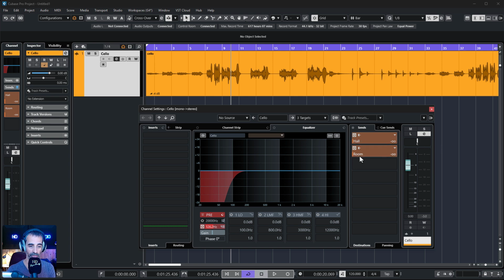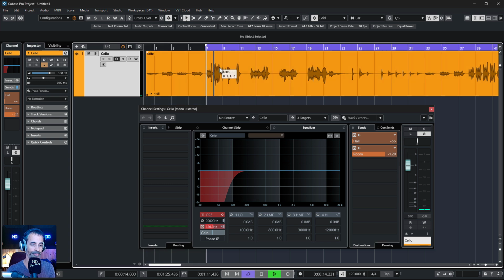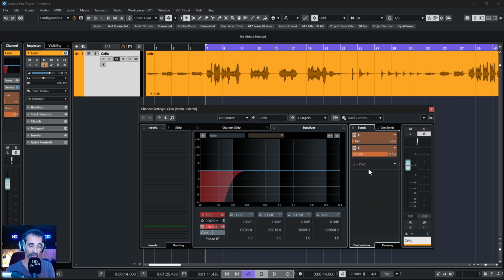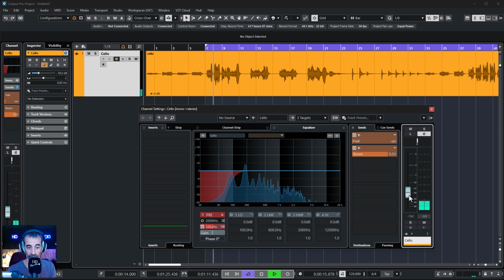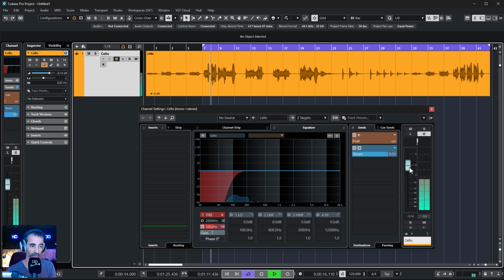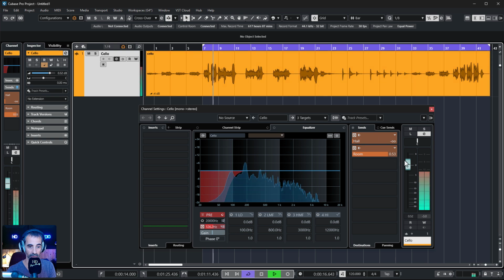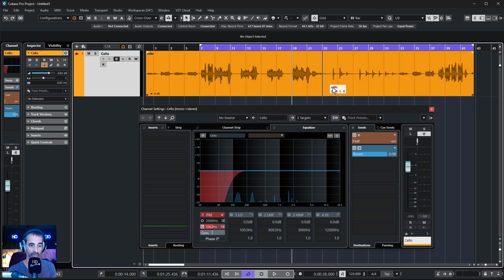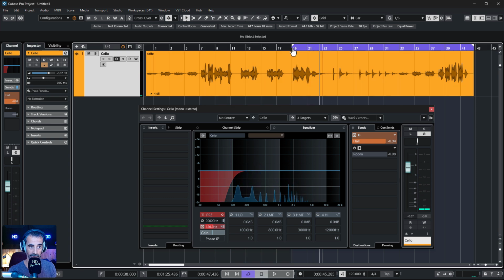How One Reverb Trick Makes Your Mix Sound DEEP!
In this quick demo, I use a completely dry cello sample recorded in an anechoic chamber to show how pre-fader sends can unlock real depth and spatial control in your mixes.
This isn’t about plugins - it’s about signal flow. And the difference it makes? Immediate.

Have you tried using pre-fader sends to control depth before?